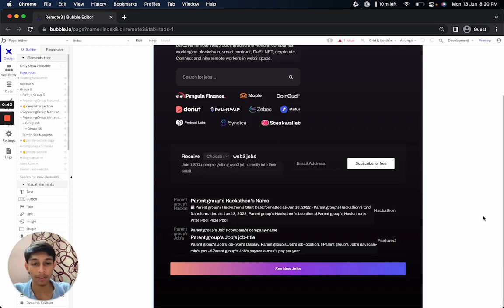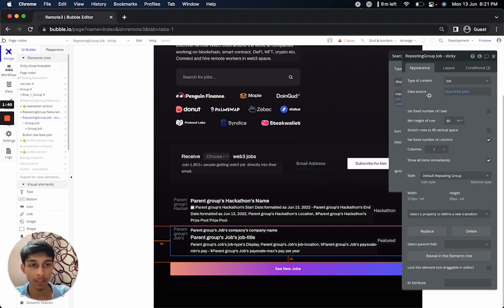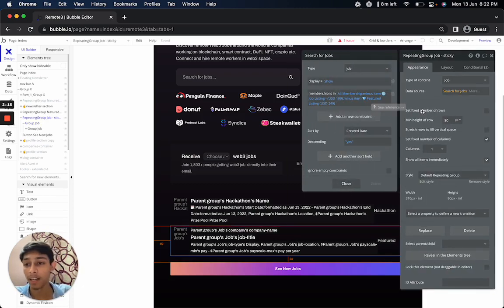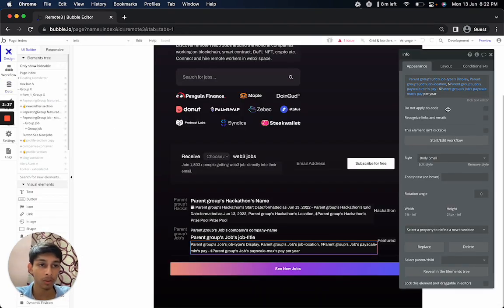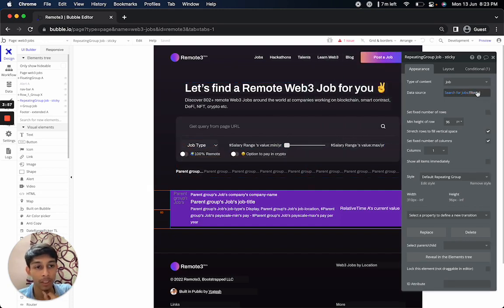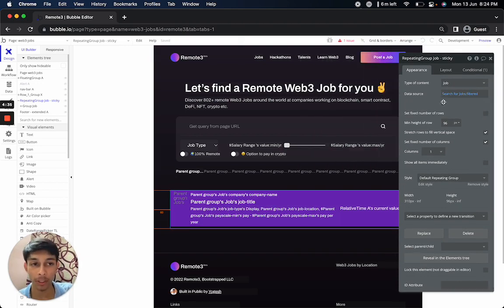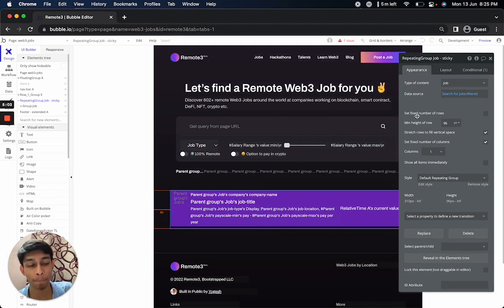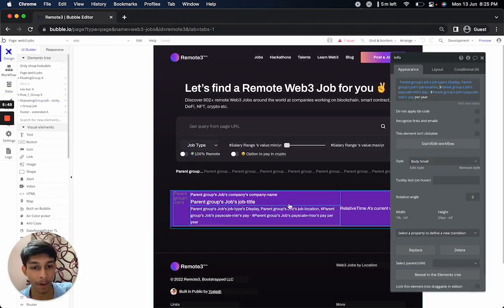Remote3's Bubble.io Audit by Revido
This is an audit of how Remote3 (remote3.co) could improve its Bubble app's performance.